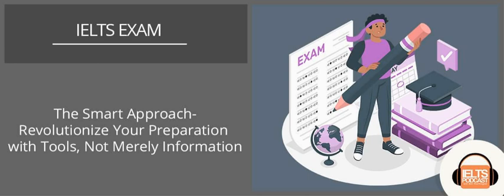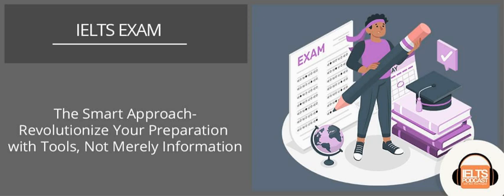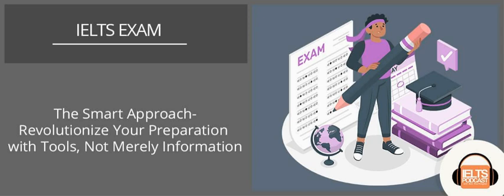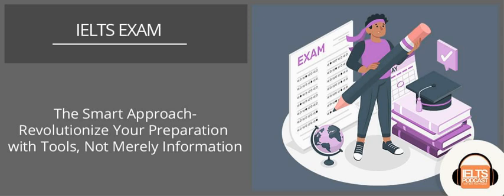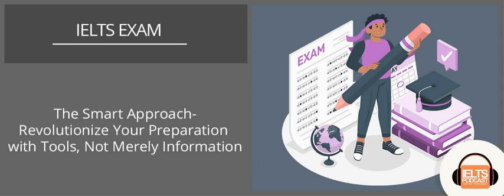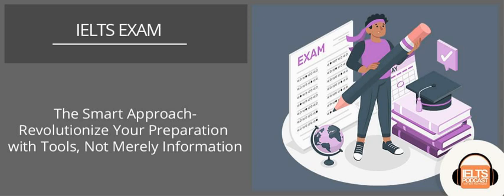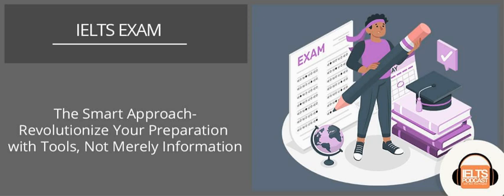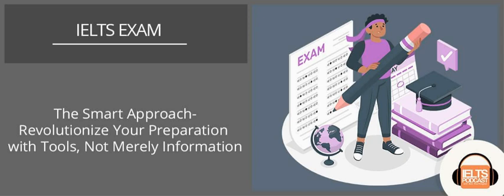The Smart IELTS Approach- Revolutionize Your Preparation with Tools Not Merely Information.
In this tutorial, you will learn the smart IELTS Approach and revolutionize your preparation with tools, not just information.

 We look at:

Importance of using tools for IELTS preparation. Why you should not depend on information alone. The use of frameworks for structuring IELTS essays. The benefits of using interactive tools and feedback for efficient learning.